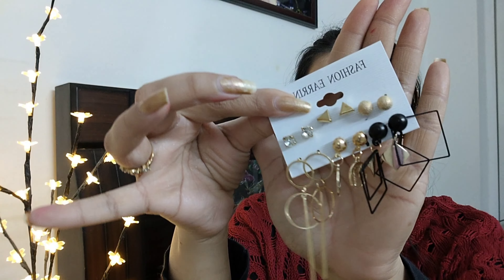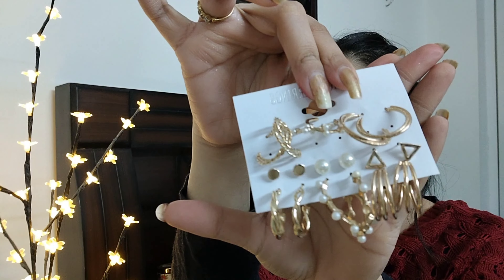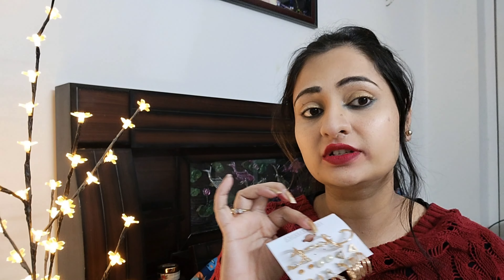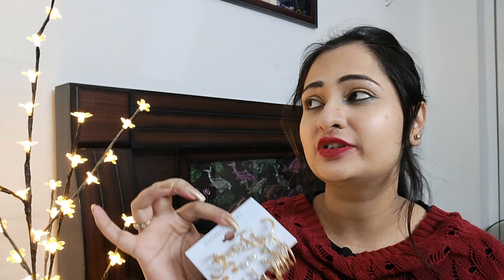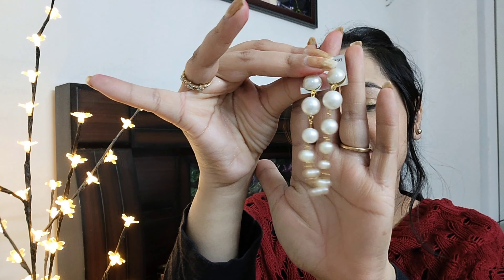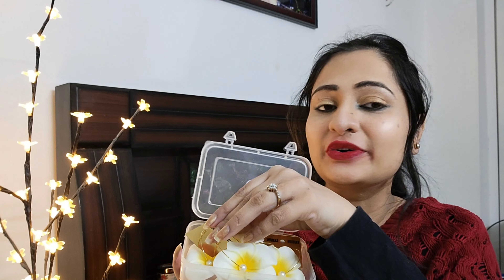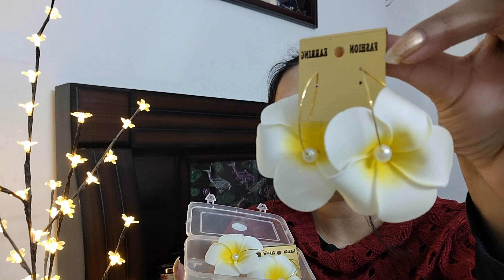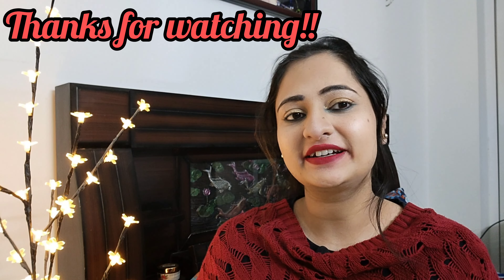Meesho earrings haul for western outfits || Trendy earrings for dresses/formals/palazzo/jeans 2023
Hello fam,

स्वागत है आपका मेरे चैनल "Lifestyle Updates By Rashi" मे I इस वीडियो में मैंने शेयर किया है Meesho trendy earrings haul for western outfits I अगर आपको ये वीडियो पसंद आये तो मेरे चैनल को जरूर सब्सक्राइब करे एंड बेलल आइकॉन को जरूर प्रेस करे आगे आने वाली वीडियोस को देखने के लिये। Love Love !